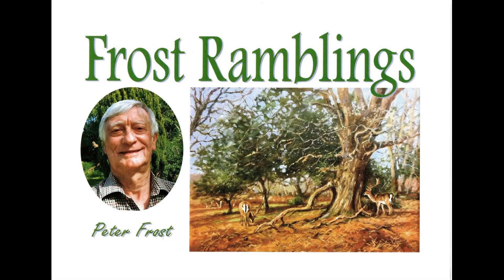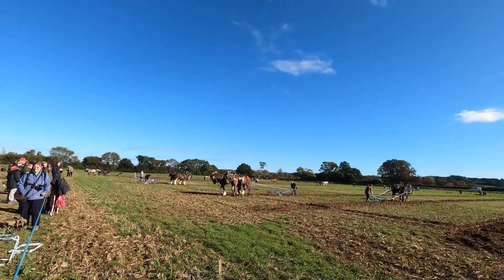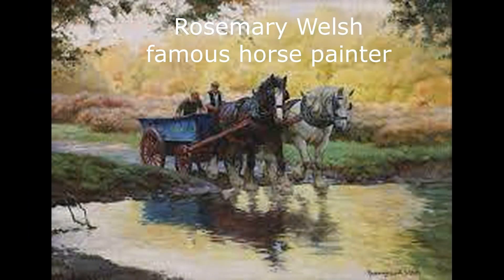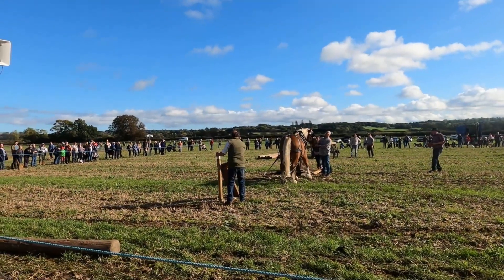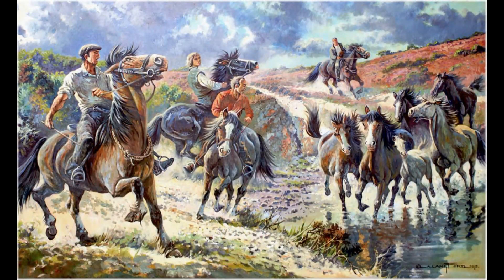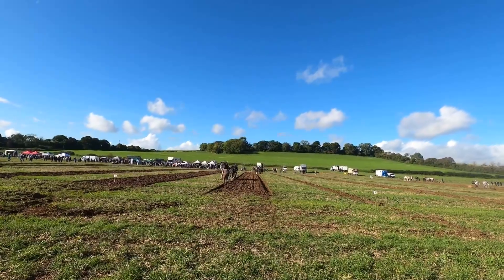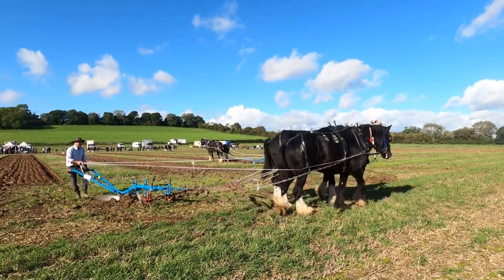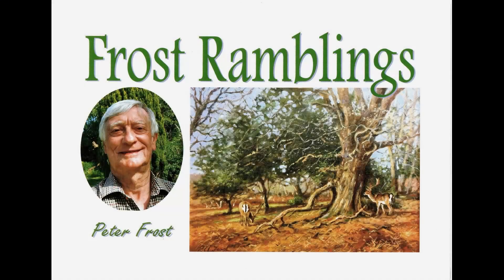Ploughing Match with heavy horses in southern England.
A look at a traditional ploughing match with beautiful horses. Something to remind us of the way farming was in the past.